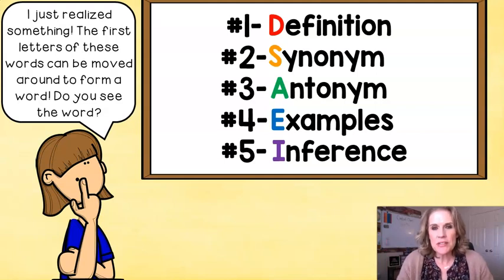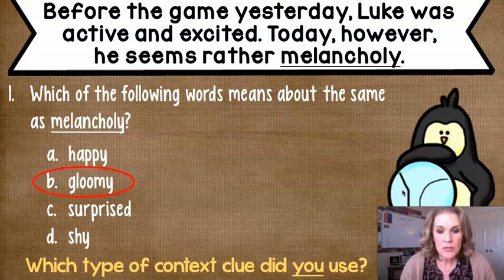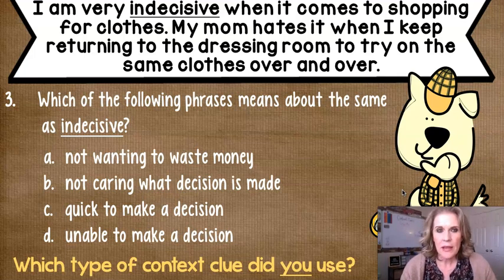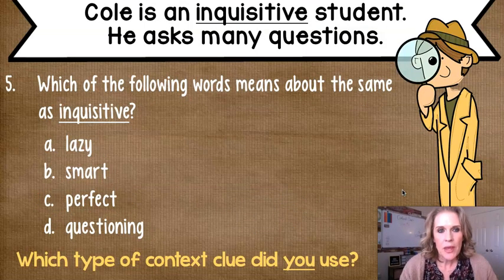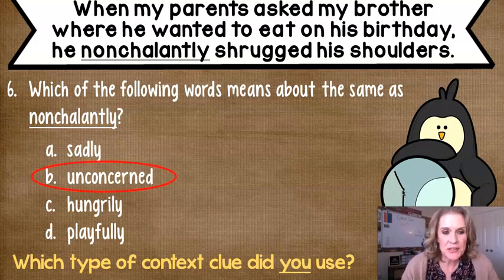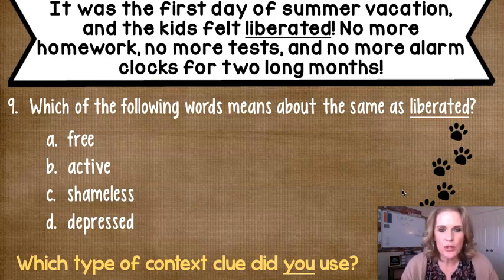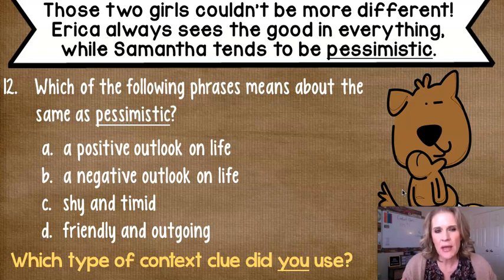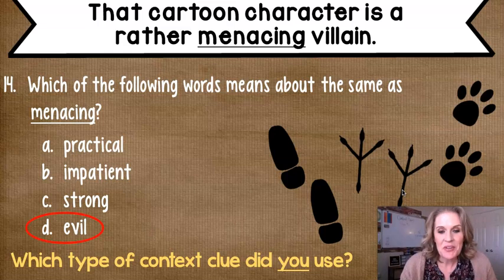Q3W7 Context Clues #3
Let's practice using Context Clues to figure out the meanings of unknown words.